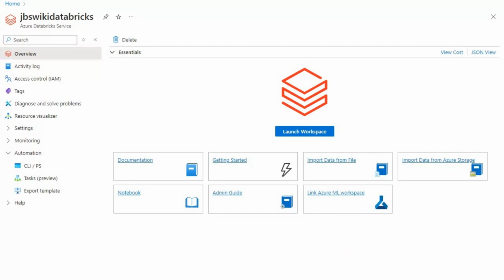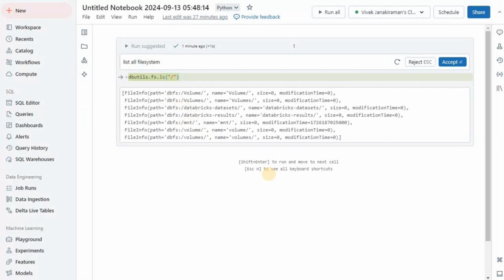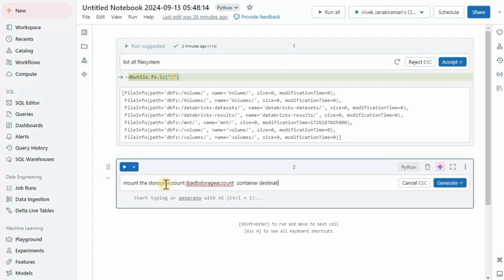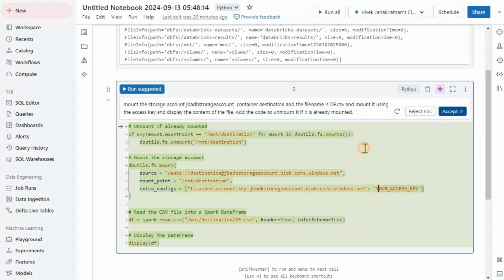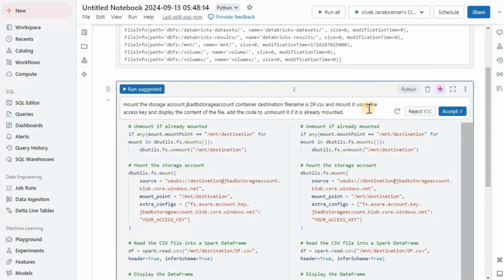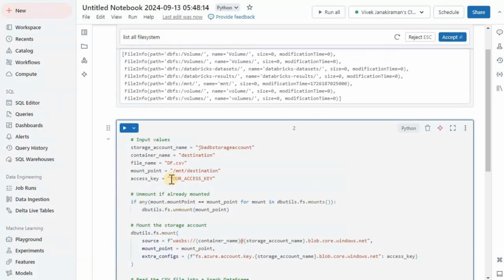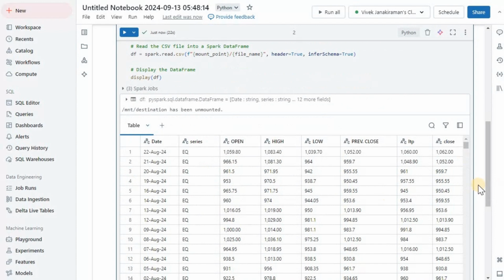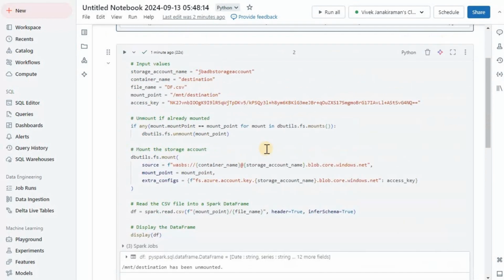🏗️Azure Databricks Series: Step-by-Step Guide Accessing and Reading CSV Files from Azure Storage🏗️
Code to list the contents
dbutils.fs.ls("/")
dbutils.fs.ls("/mnt/")
dbutils.fs.ls("/mnt/destination/")

Code to mount the storage accunt and view a file.
# Input values
storage_account_name = "jbadbstorageaccount"
container_name = "destination"
file_name = "DF.csv"
mount_point = "/mnt/destination"
access_key = "{Access_key}"

# Unmount if already mounted
if any(mount.mountPoint == mount_point for mount in dbutils.fs.mounts()):
    dbutils.fs.unmount(mount_point)

# Mount the storage account
dbutils.fs.mount(
    source = f"wasbs://{container_name}@{storage_account_name}.blob.core.windows.net",
    mount_point = mount_point,
    extra_configs = {f"fs.azure.account.key.{storage_account_name}.blob.core.windows.net": access_key}

# Read the CSV file into a Spark DataFrame
df = spark.read.csv(f"{mount_point}/{file_name}", header=True, inferSchema=True)

# Display the DataFrame
display(df)

In this part of our Azure Databricks Series, we're focusing on a crucial step in data processing—accessing external data stored in Azure Blob Storage. You might have structured or unstructured data stored in Azure, and now you want to bring it into your Databricks environment for analysis. We'll show you exactly how to:

Mount your Azure Storage account to easily access your data.
List the files and folders inside the mounted container.
Read a CSV file from your Azure Storage account and analyze it directly in Databricks.
Whether you're a data engineer, data scientist, or anyone working with big data, this video will streamline your access to cloud-based data and help you kickstart your analytics workflows with ease. 🎉

2. Why Mount an Azure Storage Account in Databricks? 🤔
When you're working in Databricks, you often need access to external data sources, and Azure Blob Storage is one of the most common cloud storage services for structured, semi-structured, and unstructured data. Instead of downloading and manually uploading files, mounting the Azure Storage account allows you to seamlessly access your files as if they were local to your Databricks workspace. 🔗

Advantages of Mounting:

Seamless access to files without having to upload/download them.
Reduce latency in accessing and processing large datasets.
Centralized data storage, especially useful in data pipelines and ETL processes.
So, let's get started with the mounting process! 🚀

3. Prerequisites for This Tutorial ✔️
Before we jump into the technical steps, here’s what you’ll need to follow along:

Azure Databricks Workspace: Ensure you have an active workspace set up. If not, check out our earlier videos on how to create one. 🏢
Azure Storage Account: Create a storage account in Azure and add a container if you haven’t done so already. 🏗️
Access Keys for the Storage Account: You’ll need the access key for the storage account to authenticate and mount it in Databricks. 🔑
Databricks Cluster: Ensure your Databricks cluster is up and running. ☁️
4. Step 1: Setting Up Your Azure Storage Account 🏗️
In this section, we’ll quickly cover how to set up an Azure Storage account and get the necessary access keys to mount it in Databricks.

Navigate to Storage Accounts and click Create.
Fill in the required fields (Subscription, Resource Group, Storage Account Name, Region, and Performance tier).
Click Review + Create to deploy your storage account. ✅
Now that your storage account is created, go to the Access keys section and copy the Key1 value. You'll need this to authenticate Databricks. 🔑

Pro Tip: Store your keys securely using Azure Key Vault for better security! 🔒

5. Step 2: Mounting Azure Storage in Databricks 🔗
Now that we have the storage account ready, let’s mount it in Databricks using the following steps:

Launch Databricks Workspace and create a new notebook. 📝
Start by running the following Python code to configure your storage account:
python

# Define the storage account details
storage_account_name = "{YourStorageAccountName}"
storage_account_key = "{YourStorageAccountKey}"
container_name = "{YourContainerName}"

# Configure the mount point in Databricks
dbutils.fs.mount(
  source = f"wasbs://{container_name}@{storage_account_name}.blob.core.windows.net",
  mount_point = f"/mnt/{container_name}",
  extra_configs = {f"fs.azure.account.key.{storage_account_name}.blob.core.windows.net": storage_account_key}
This code will mount your Azure Storage container in Databricks at the specified mount point.

Verify the mount by listing the contents of the mounted storage:
python

# List the contents of the mounted storage
display(dbutils.fs.ls(f"/mnt/{container_name}"))
If everything works well, you should see a list of files and folders inside your storage container. 🎉